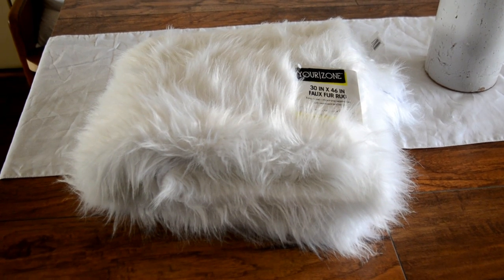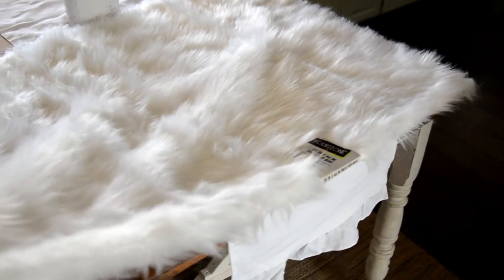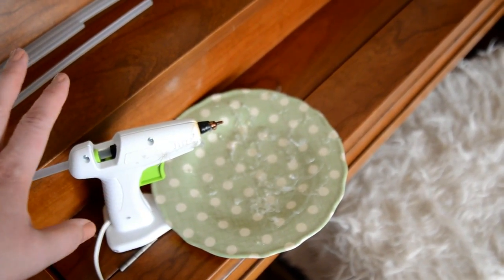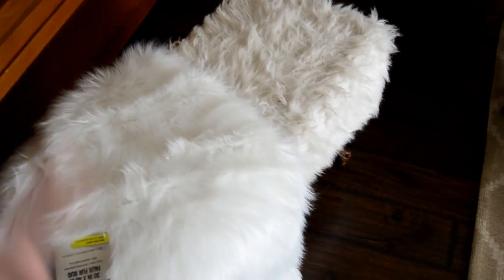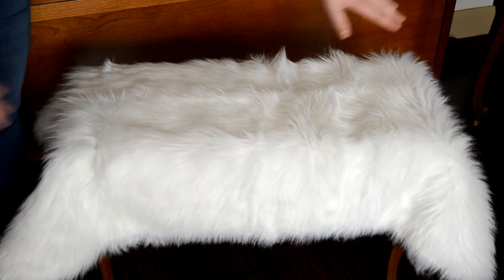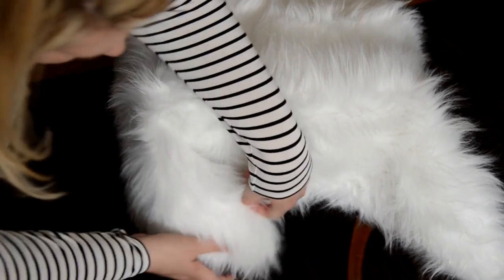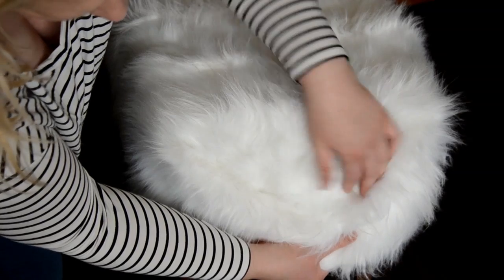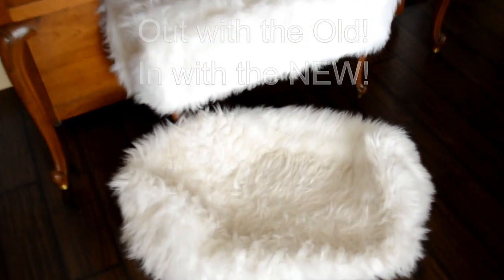DIY| Easy Faux Fur Piano Bench Cover